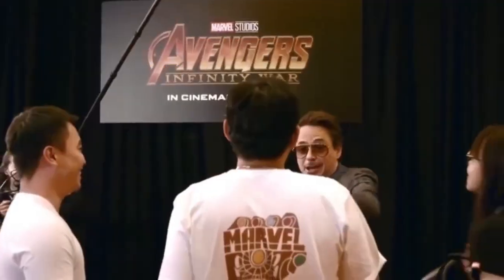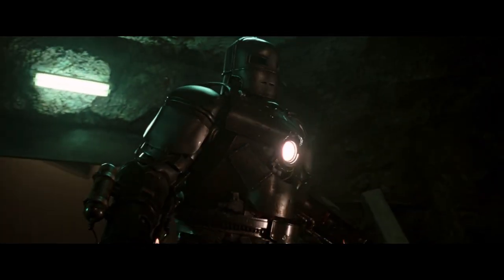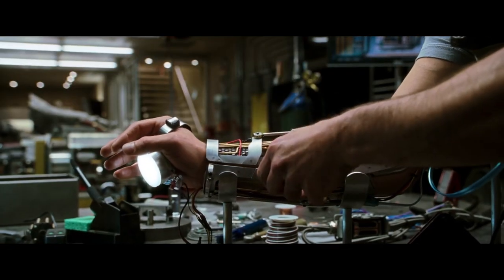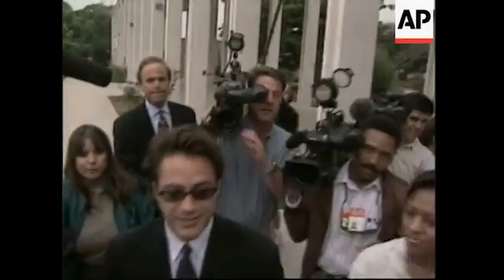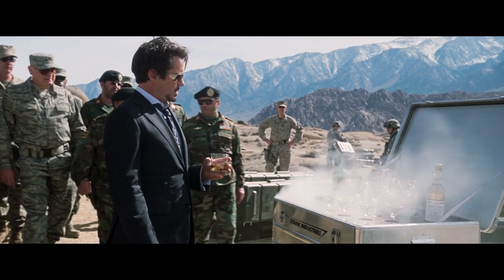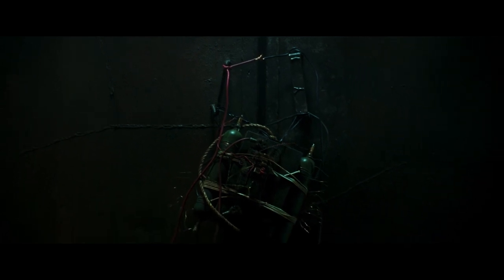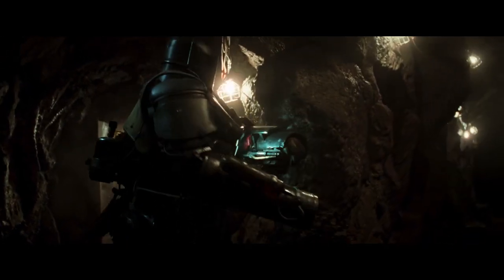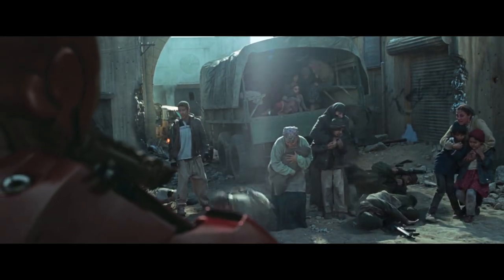The PERFECT Scene in Iron Man | FandomWire Video Essay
In this FandomWire Video Essay, we explain why THIS is the PERFECT scene in Iron Man. Written by Joshua Ryan.

🍿 MOVIES/TV SHOWS FEATURED:
• Iron Man:

🛒 OUR GEAR
• GOXLR Mixer
• Video Editing Software
• Video Effects Software
• Photo Editing Software
• Live Streaming Software